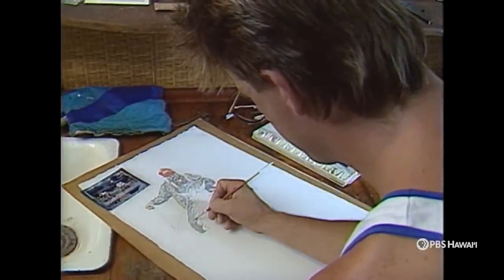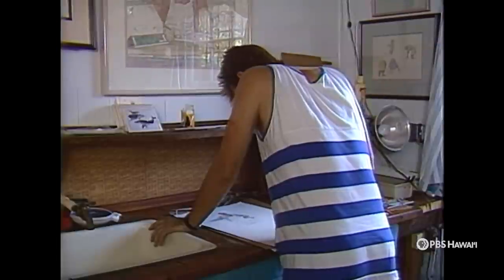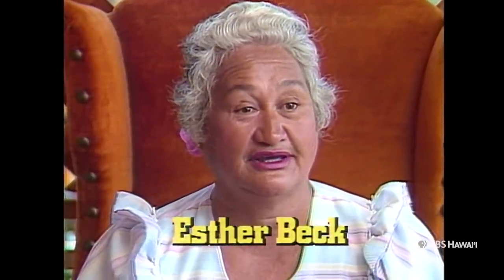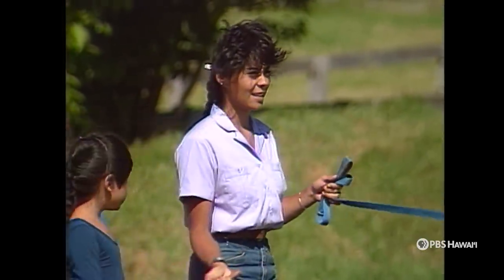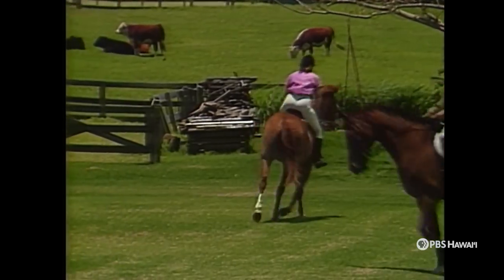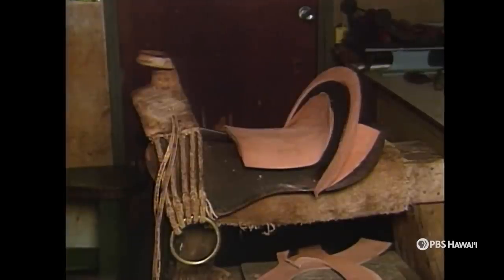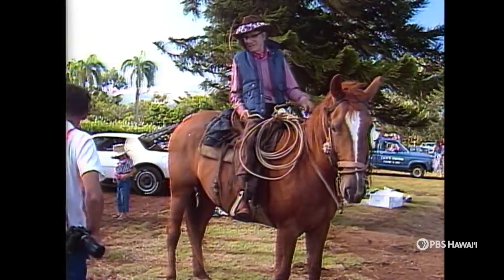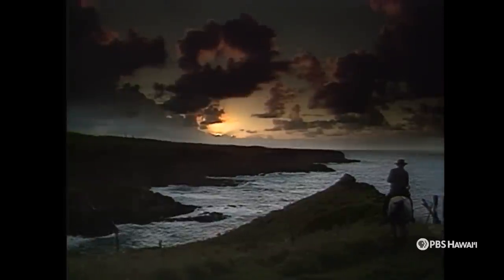Stories from Upcountry Maui (1987) | PBS HAWAIʻI CLASSICS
PBS Hawaiʻi Classics brings you stories from Upcountry Maui, as told in a 1987 episode of Spectrum Hawaiʻi.

This content is made possible by viewers like you. Support PBS Hawaiʻi

Classics Episode 124 (Spectrum 517)
Original Airdate: November 4, 1987
Rebroadcast Date: May 24, 2023